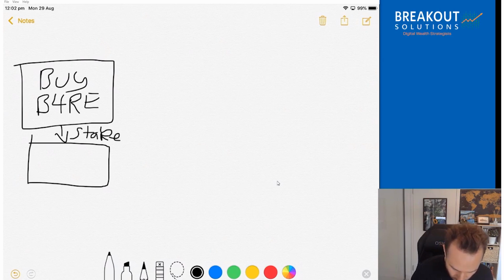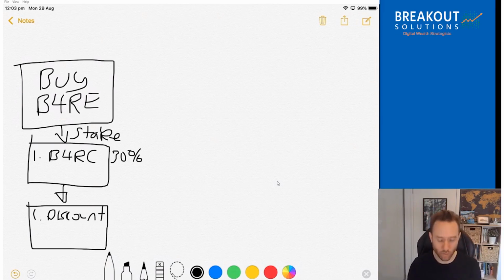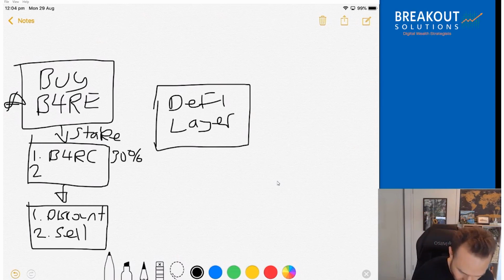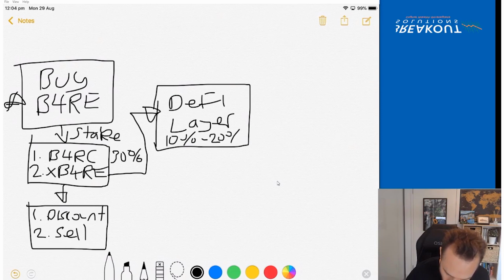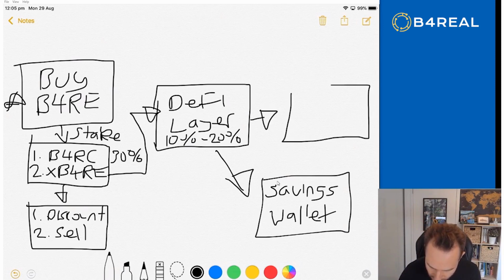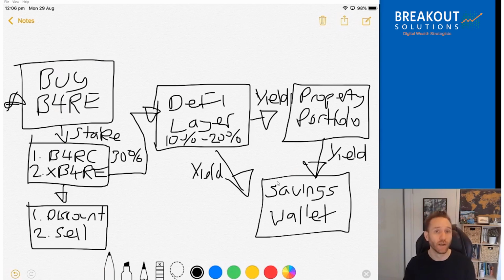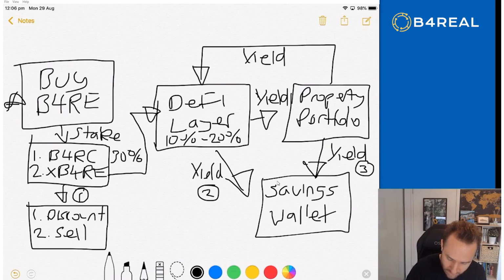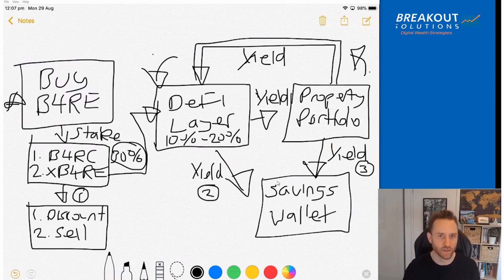B4Real Investment Benefits - Buy Real Estate With Crypto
B4REAL is a global first in helping you save for and buy properties in the real world, leveraging crypto and blockchain tech.

You can also stake your B4REAL tokens and earn a yield and have this go towards your property purchase.

They also have an advanced DeFi layer that is getting released in the coming months that generates yields, invests those yields into tokenised fractional property portfolios and then reinvests those yields creating compounding returns!

This is a game changer in crypto and real estate combined, and is precisely why you want to jump on this train early!

Breakout Solutions has negotiated a special deal where members get a 10% bonus on your token investment, on top of the 10% staking bonus. However you need to action the investment instructions by no later than midnight AEST Thursday 1/9/2022.

| BEST EXCHANGES FOR BUYING & TRADING |